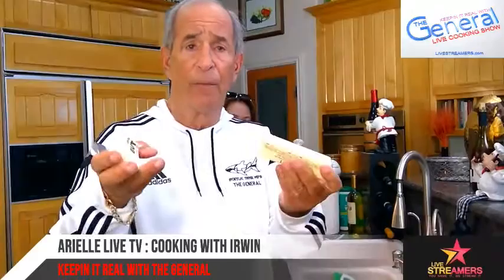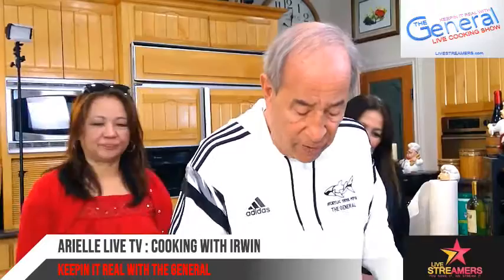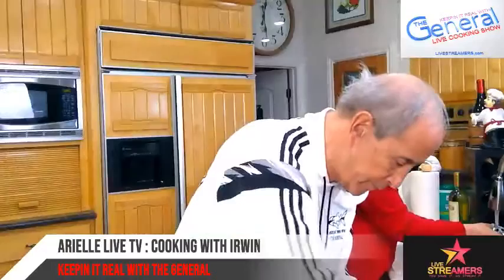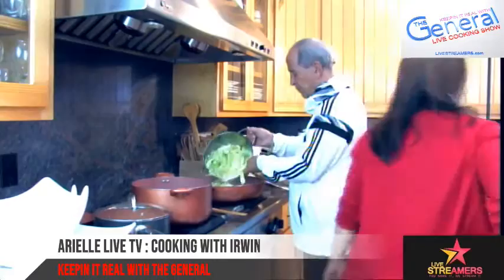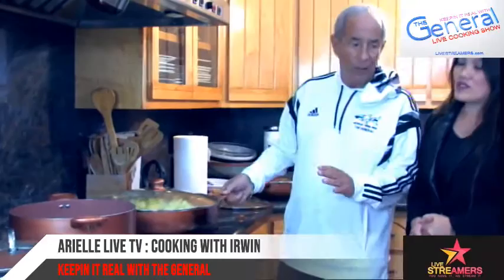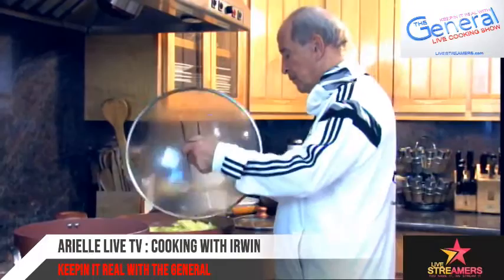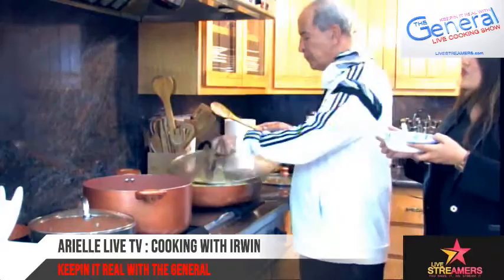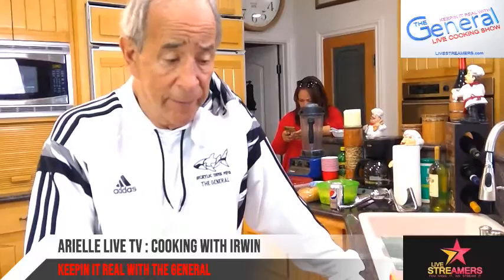Arielle Live TV